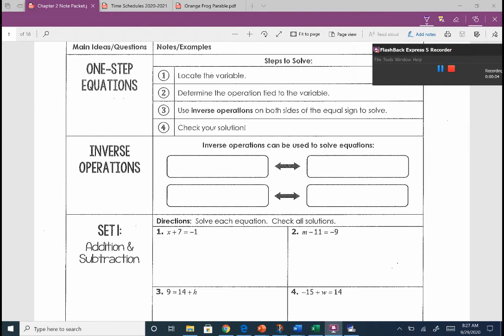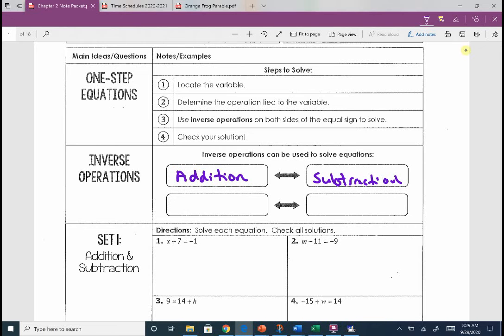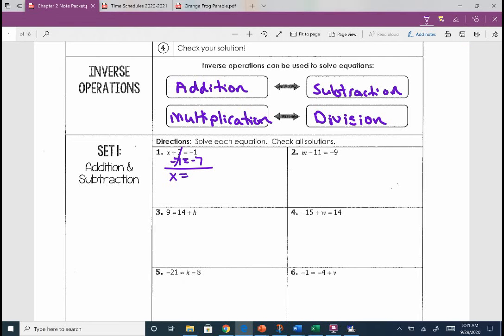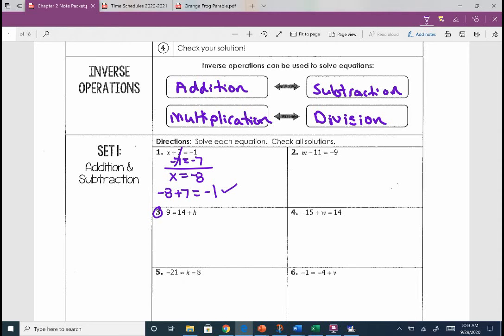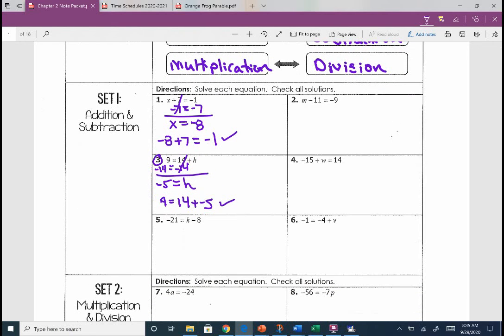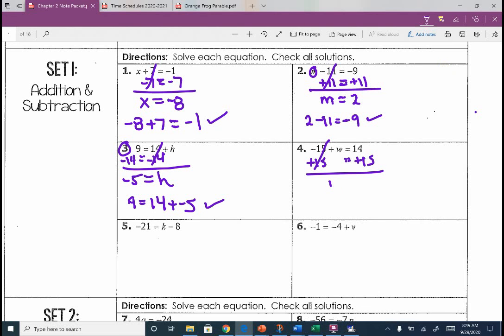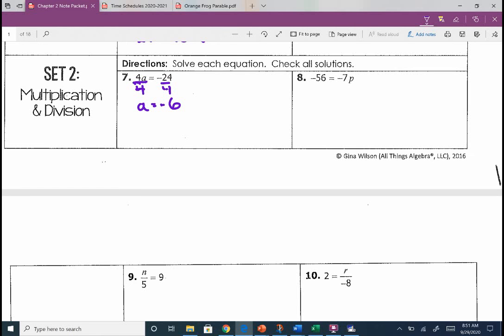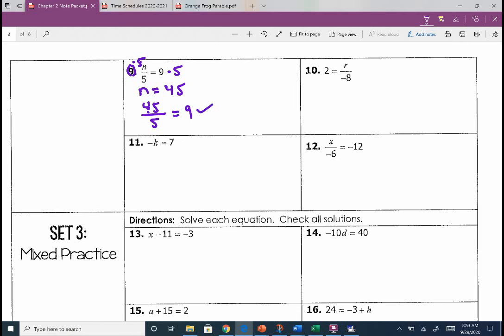2-1 Day 1 Lesson Recording